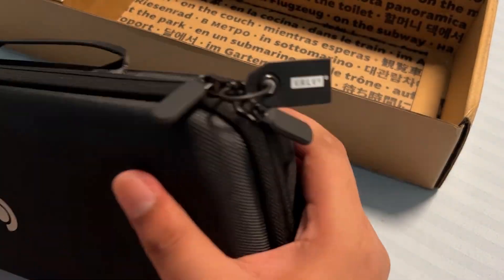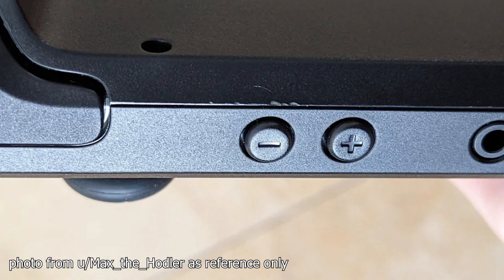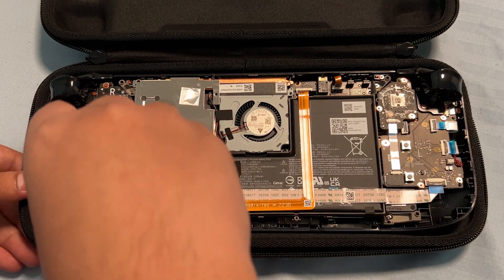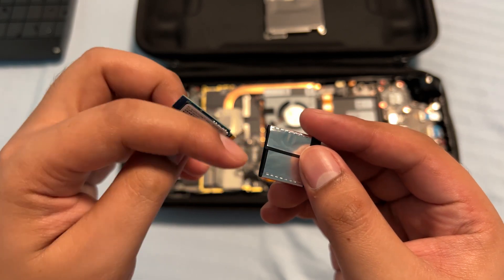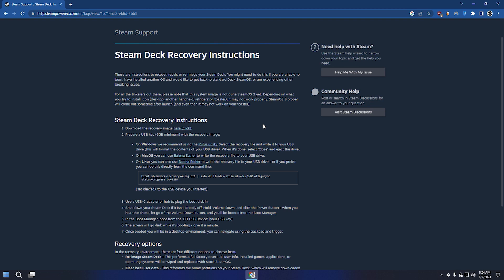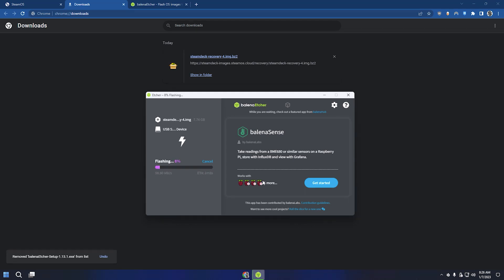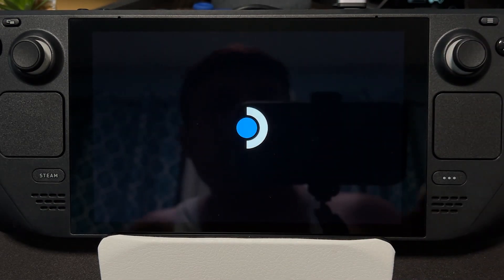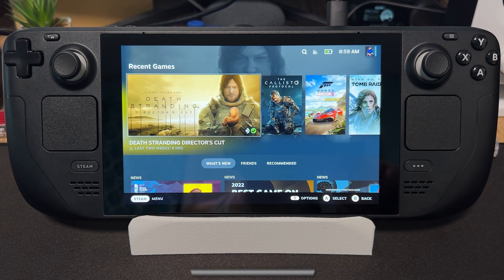How to upgrade Steam Deck's NVME SSD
Here's how to increase your Steam Deck storage by upgrading the Nvme SSD.

USB-A to USB-C dongle
ifixit toolkit
Sandisk USB Flashdrive
iVoler 4K60Hz Steam Deck Dock

Timestamps:
0:00 Introduction
0:15 Battery Storage Mode
0:52 Removing the backplate
3:12 Removing Protective Shield
4:14 Unplugging battery
4:38 Replacing SSD
5:48 Replugging battery
6:03 Reinstalling Protective Shield
6:27 Reinstalling backplate
7:46 Preparing Recovery Flashdrive
8:52 Installing SteamOS
10:43 Fixing Gamepad
12:00 Conclusion